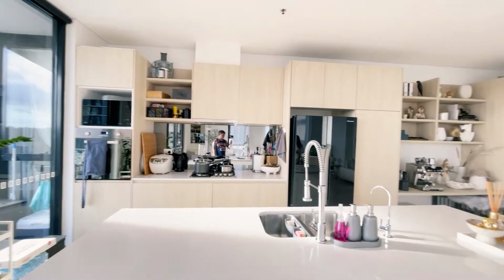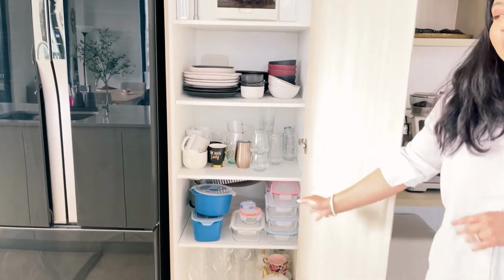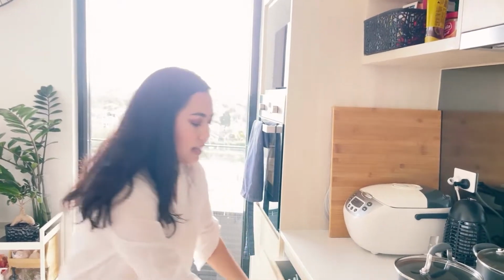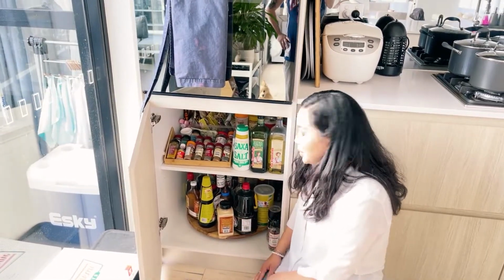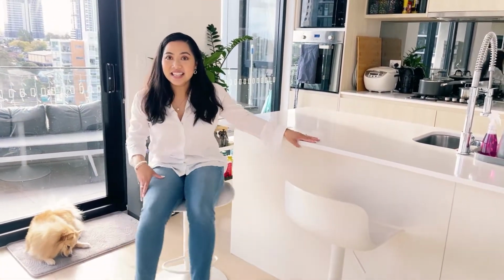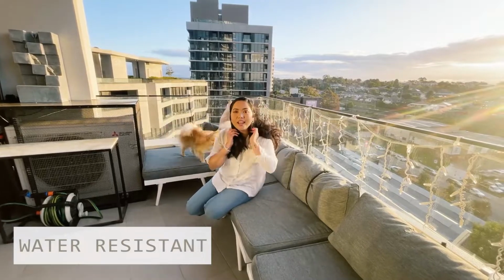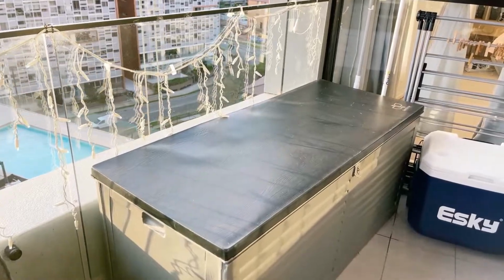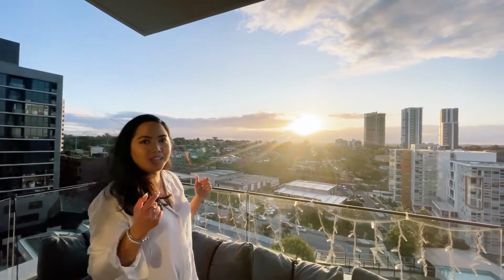Small Home Kitchen, Dining and Balcony | Organising for Minimalist Apartment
Hi everyone! Welcome to our kitchen, dining area and balcony!  Theres a lot of tips and tricks around the world wide web and here are my few favourites!

KITCHEN
*Keep your open area clutter free.
*Plan ahead & categorize things when prior to storing them
*LAZY SUSAN is gonna make storing in deep cupboards easy and accessible.

DINING AREA
*Consider the size of your table
*Get an adjustable barstool for added comfort
*Removable dining chair covers, to have the versatility of changing colour/theme and easy cleaning.
*Use place mats to protect dining table surfaces.

BALCONY
*Use velcro to keep cushions in place
*Add warm lights for warm ambiance/vibe at night
*Use outdoor chest storage
*Have a water hose ready to use